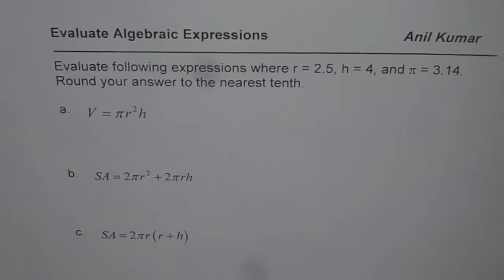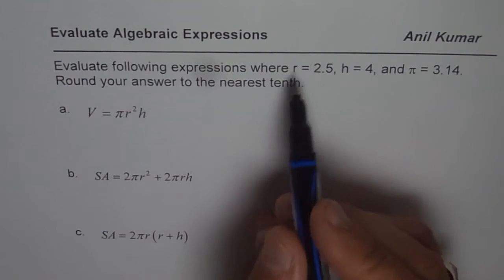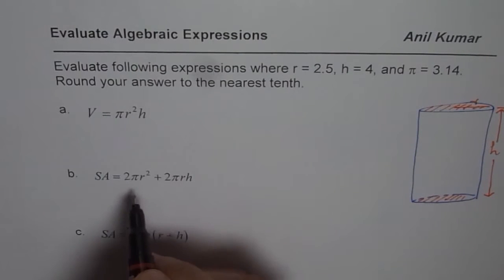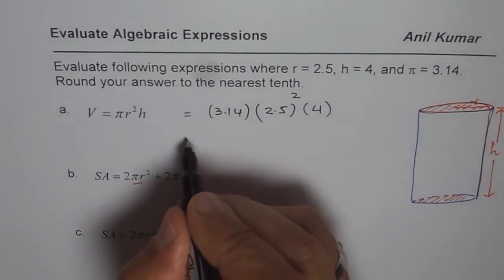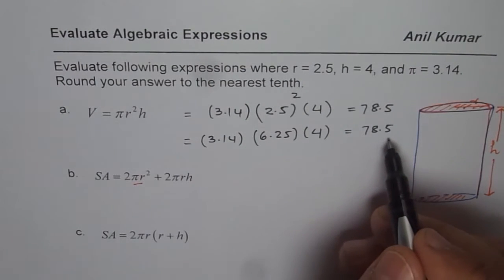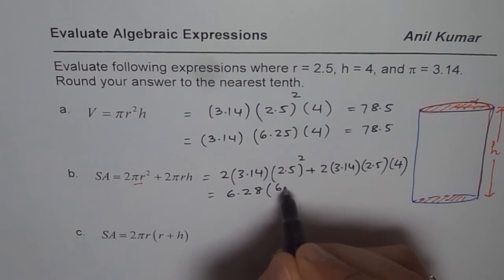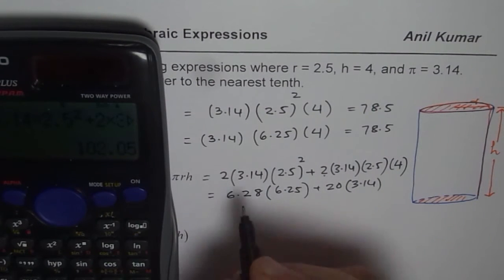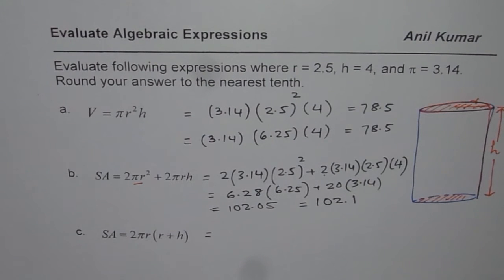Evaluate Algebraic Expressions for Cylinder Volume and Surface Area